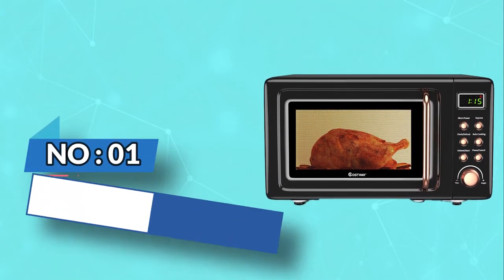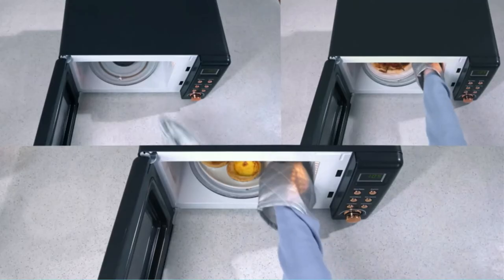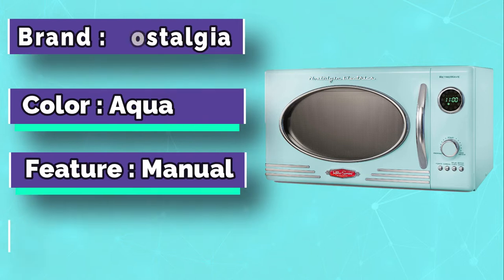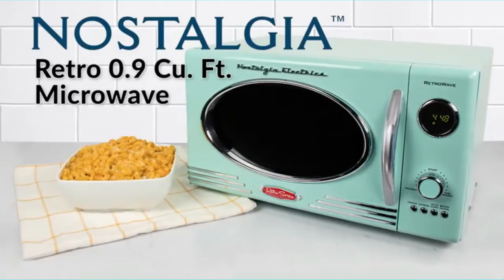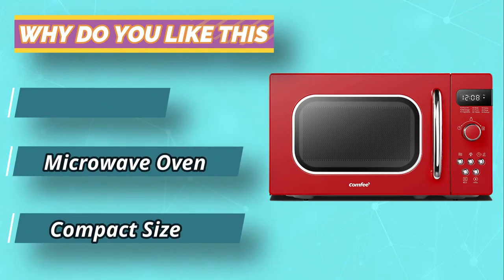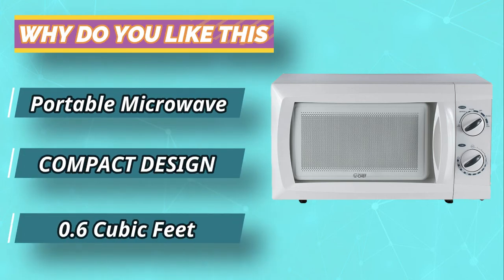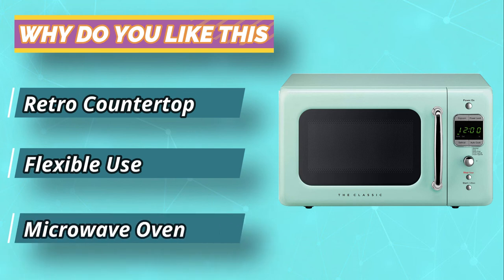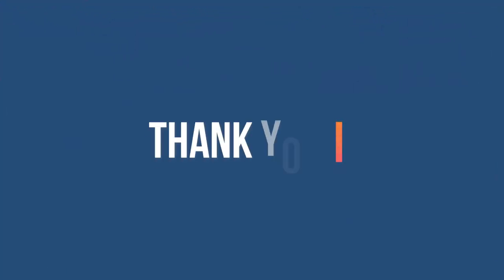Best Simple Microwaves for Seniors & Elderly (2023 Edition)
Are you thinking of buying the best Microwave For Seniors ? Then the video will let you know what is the best Microwave For Seniors on the market right now.
➜ Links to the Best Microwave For Seniors we listed in this video:

🔶Product Links🔶
👉 5. Daewoo Microwave For Seniors
👉 4. Commercial CHEF Microwave For Seniors
👉 3. COMFEE Microwave For Seniors
👉 2. Nostalgia Microwave For Seniors
👉 1. COSTWAY Microwave For Seniors

►What to Consider When Choosing an Microwave For Seniors◄

►What we do◄ Our team analyzes lots of Microwave For Seniors reviews that are designed for different kinds of users. We also take expert's suggestions to make the list of the Microwave For Seniors We will take into consideration quality, features, and price; so you can decide which device is best for you. We hope our findings will help you find the best Microwave For Seniors Saw for the money.